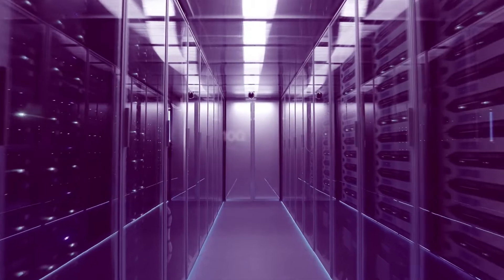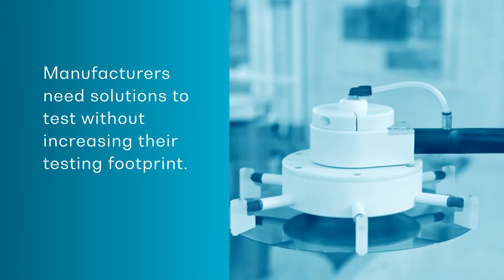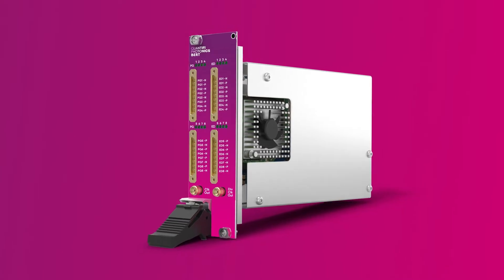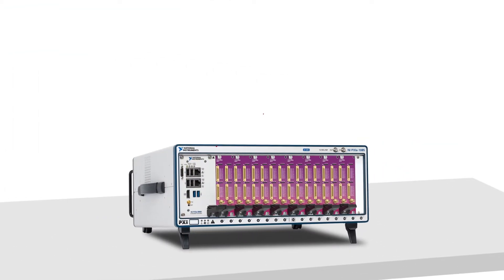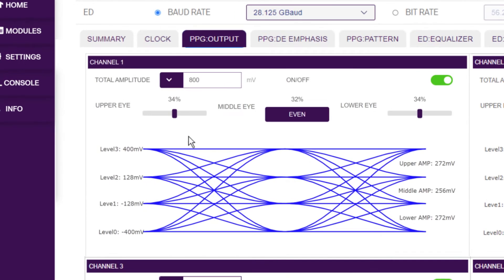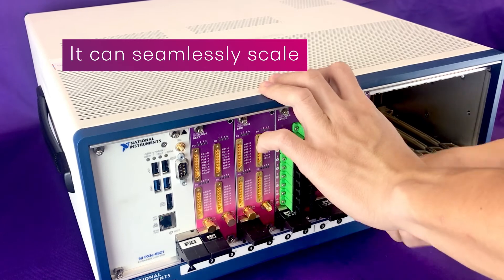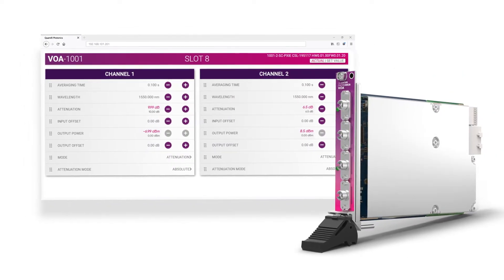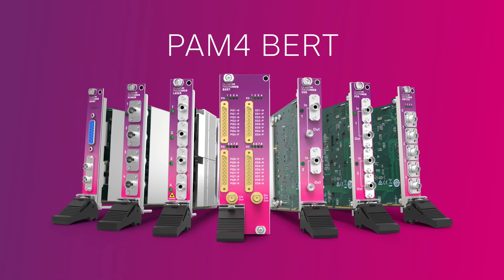High-Density Optical Transceiver Testing With The BERT-1102 PXIe Module From Quantifi Photonics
To perform the many tests required for 400G optical transceivers and optical communication devices, manufacturers need test solutions capable of rapidly performing mass parallel testing.

Quantifi Photonics' BERT-1102 offers 8 lanes of 29Gbaud PAM4 in a dual-slot PXIe module and the ability to scale to 64 channels in a single PXI chassis, and up to 512 channels by chaining 8 chassis together. With a built-in, distributed clock, the PAM4 BERT reduces cabling and maintains an incredibly small, streamlined footprint.

With our PXI-based 29Gbaud PAM4 BERT-1102, new high-channel-density power meters, and new optical switches designed for high number of channels, we are helping transceiver manufacturers break through traditional optical testing bottlenecks by providing high-density test solutions in open, scalable formats.